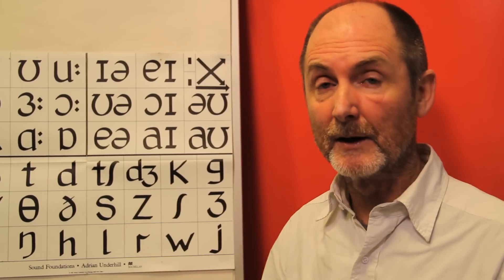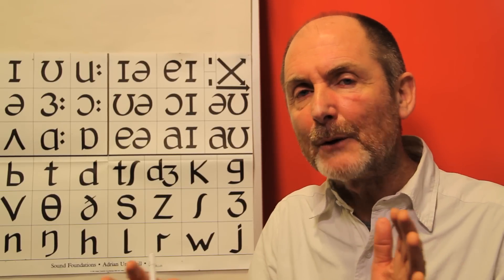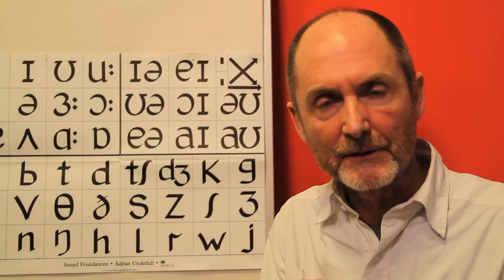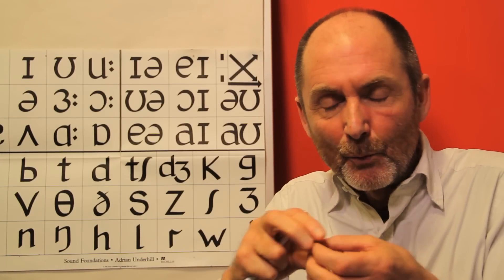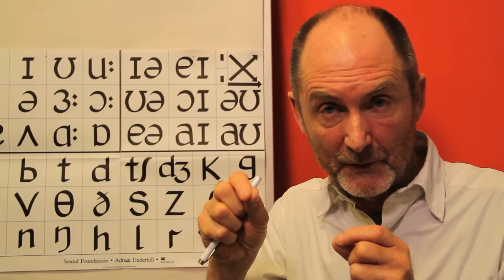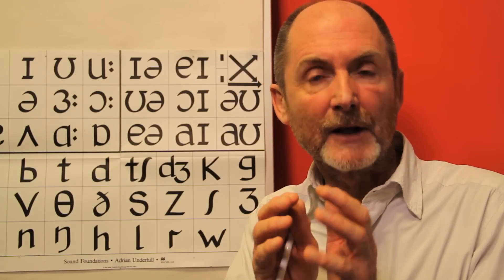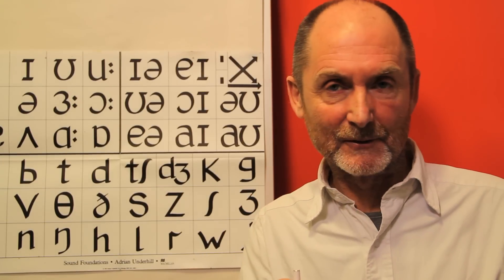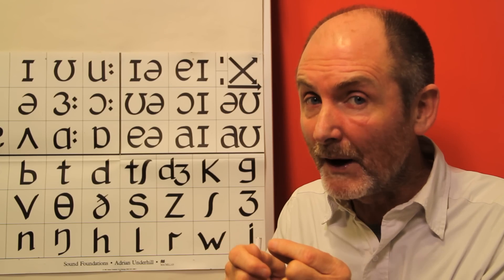Pronunciation Skills: The Three levels of Pronunciation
How can we keep the goal connected speech always in mind, even while we work on the details of pronunciation? Adrian Underhill suggests we can help ourselves and our learners by working at three levels at the same time: sounds, words and connected speech.